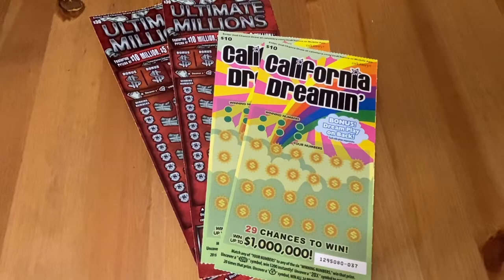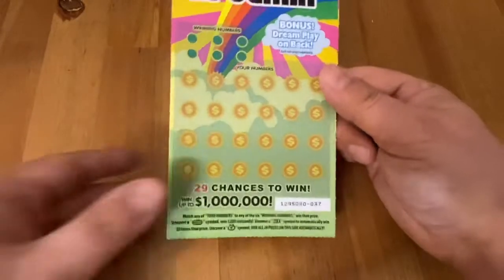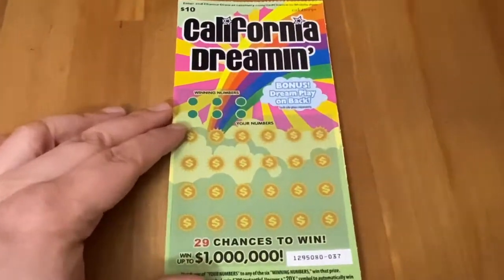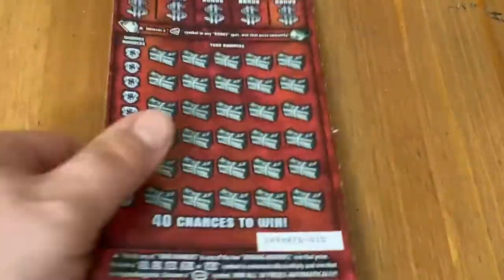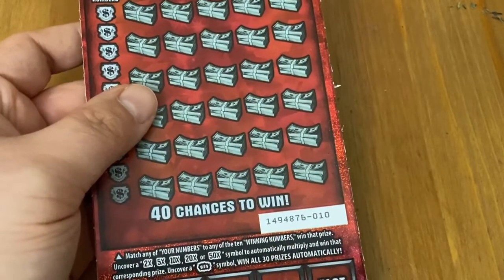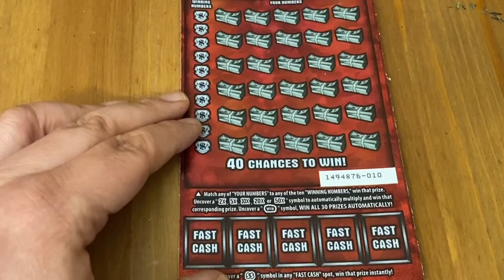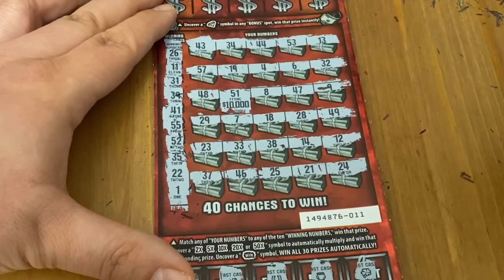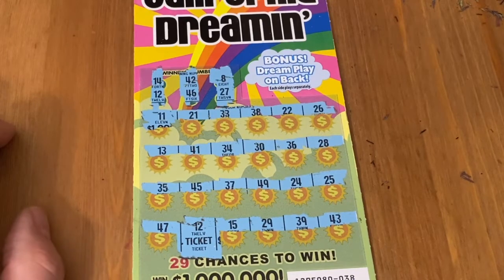Ultimate Millions & California Dreamin’ Tickets‼️ California Lottery Scratchers🤞🍀🍀🍀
Scratchtastic Scratcher

Anything I receive in the mail will be considered a channel donation. If you don't want to donate it please don't send it.

I post daily Sunday thru Saturday at 6pm PT and an special morning crosswords video at 8:30am PT on Sunday.

I will reply to you as soon as possible.